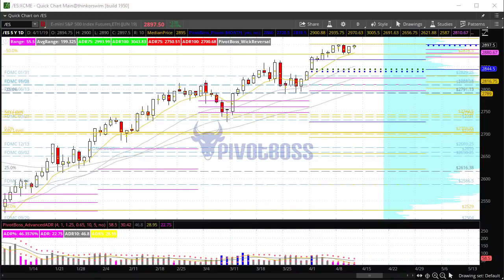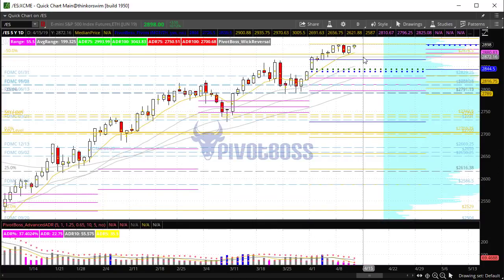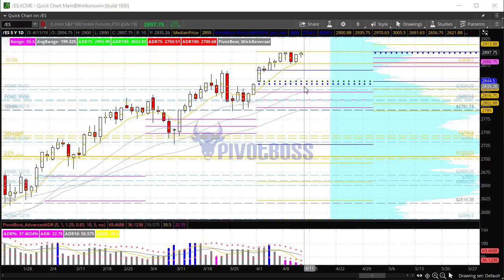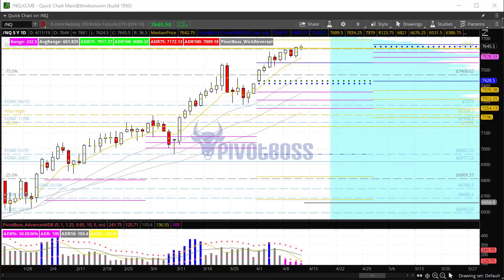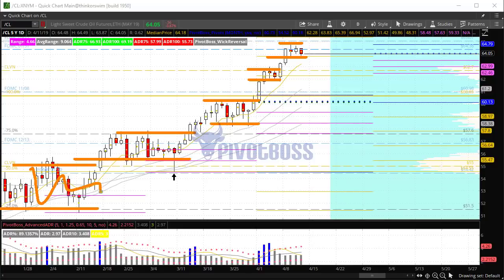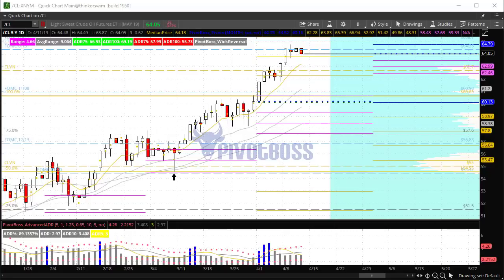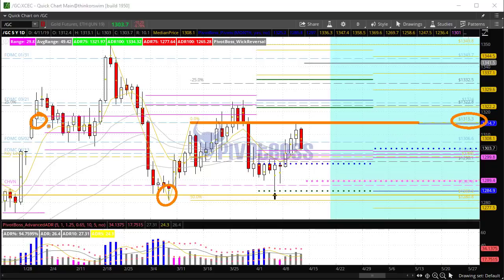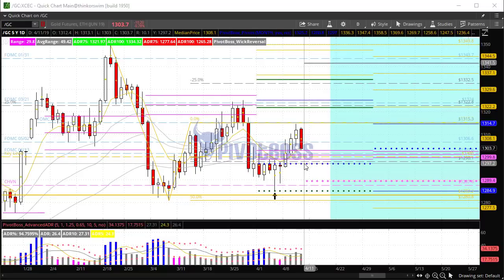PivotBoss Pre-Market Video [Apr 11, 2019]: Still Range-Bound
Apr 11, 2019 — THURSDAY AM

WATCH THE APRIL MARKET OUTLOOK RECORDING: Watch the replay of our April market outlook webinar, which reviews some of our candidates from Q1, and also provides great new candidates for Q2

The ES, NQ, and CL continue to hold near recent highs, but continue to remain within extremely narrow multi-day ranges. Further development of these ranges is likely to occur, but eventually a breakout, or false breakout, may trigger a trending move. Bulls want to keep 1300 bid in Gold. Here are the levels we'll focus on during the morning session of the PivotBoss Trading Room.

This video also includes: E-Mini S&P 500, E-Mini Nasdaq 100, Crude Oil, and Gold.

Cheers!